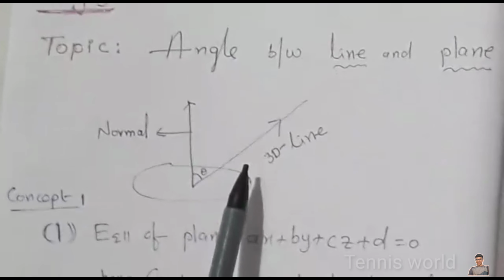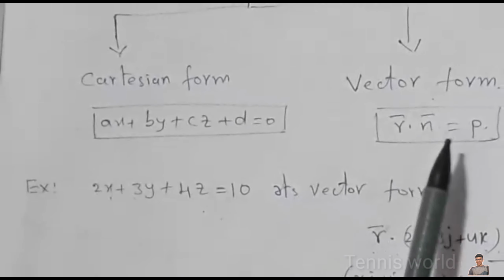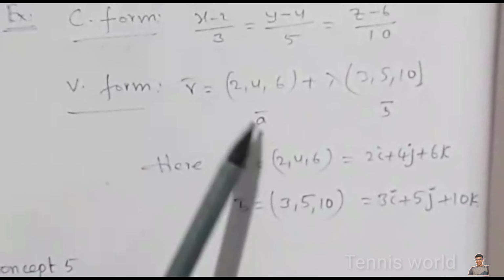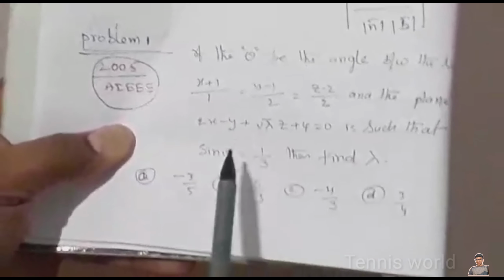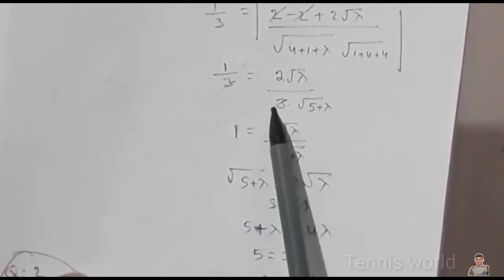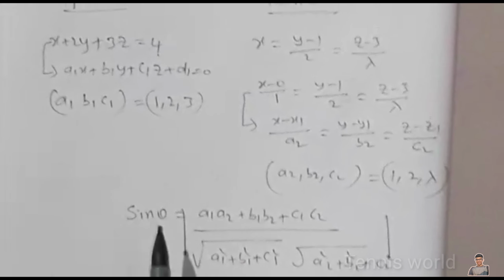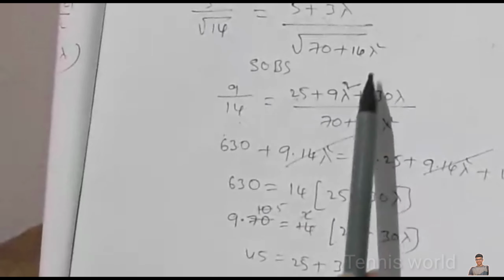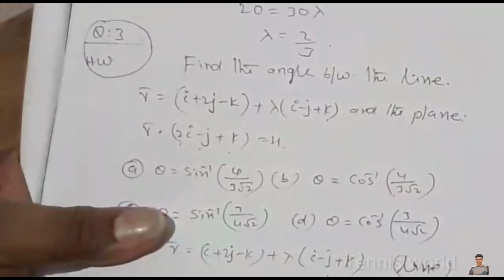Jee mains || 3D geometry || how to find out the Angle between the plane || learn form home easily 🏆💯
Hii students,,this is RASHEED student of Radha Krishna mathematics , this video make for to study at home during this lockdown period.  so stay home stay safe with your family .,,and for jee mains study learn form this channel you get notifications if you subscribe then you can see my videos easily at home .so friends and my brother and sisters don't forget to subscribe my channel.. if you subscribe to my channel not only mathematics you will get Tennis videos and another for entertainment.. Bye Bye .. Take carE